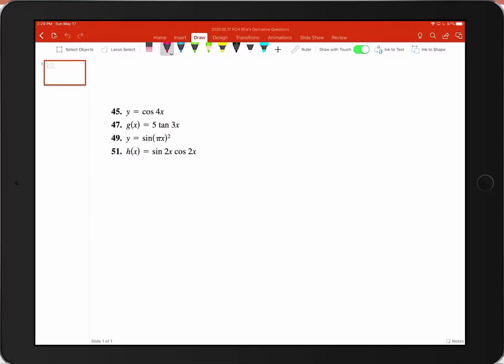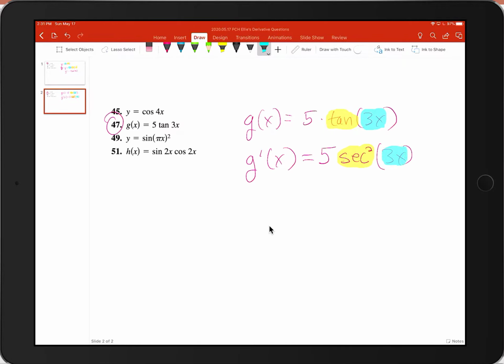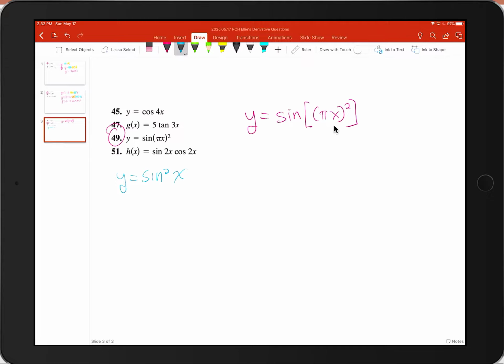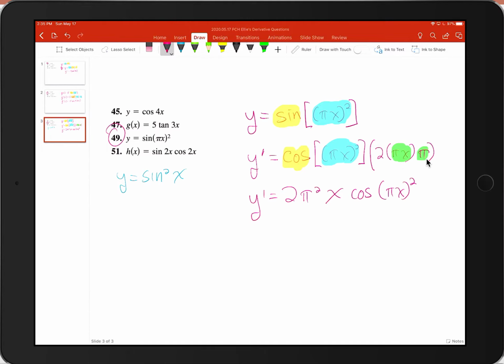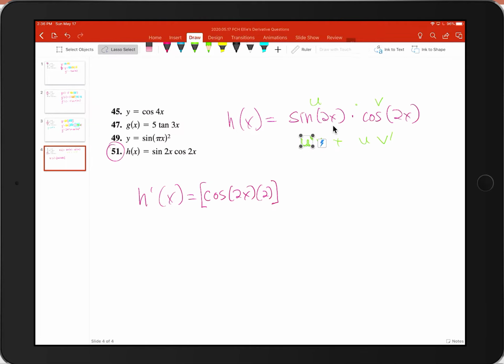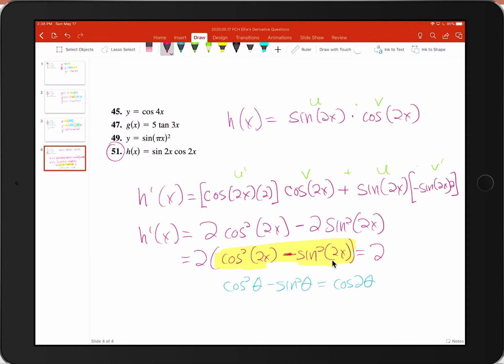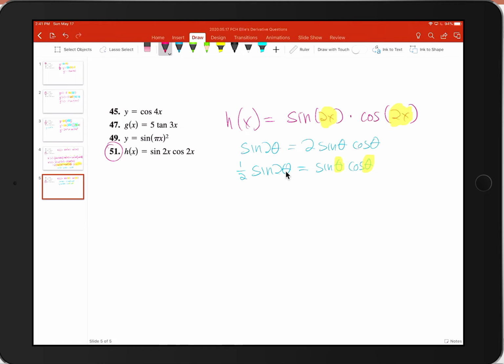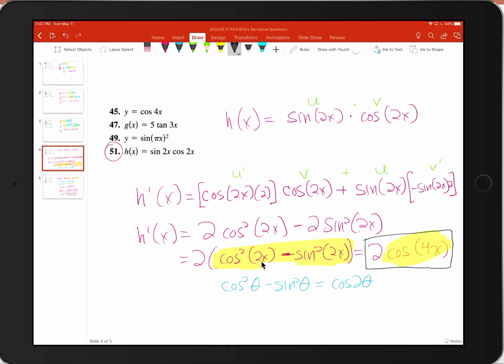2020 05 17 PCH Calculus Examples of Product and Chain Rule with Trigonometry